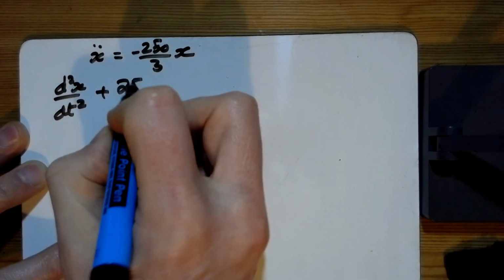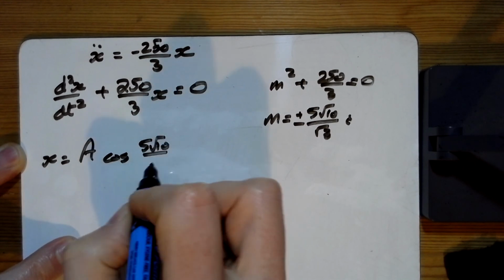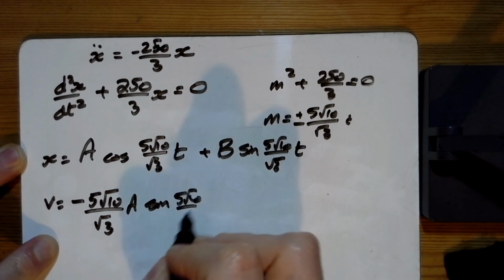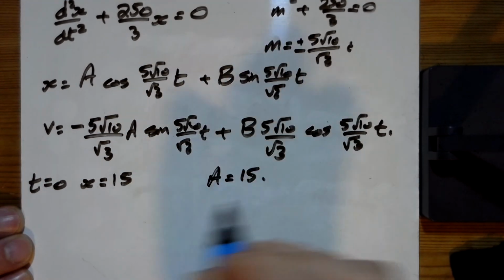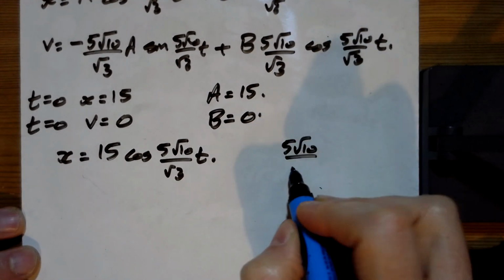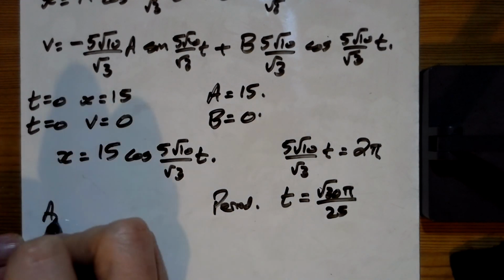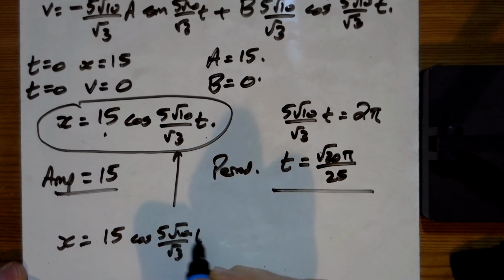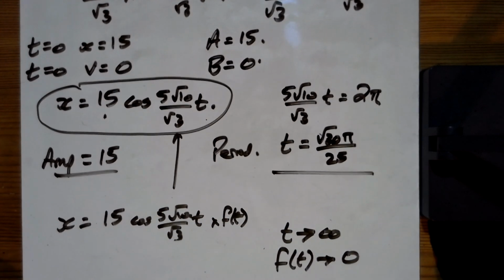Core Pure 2 Ex 8B Q9